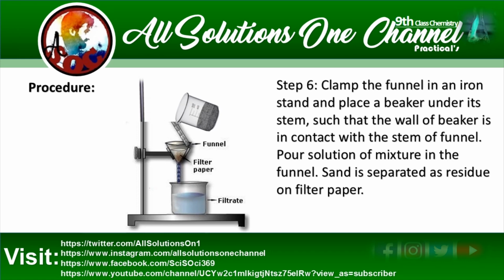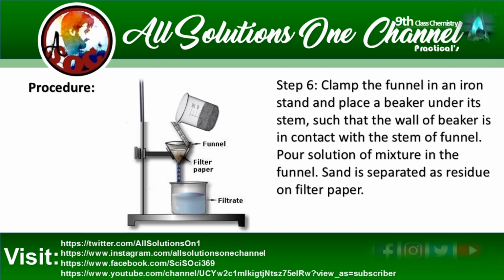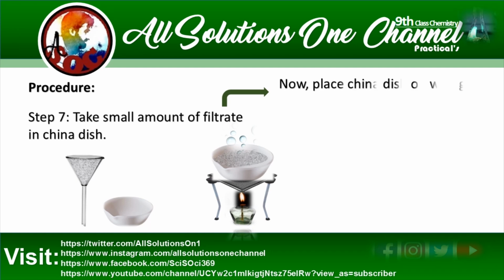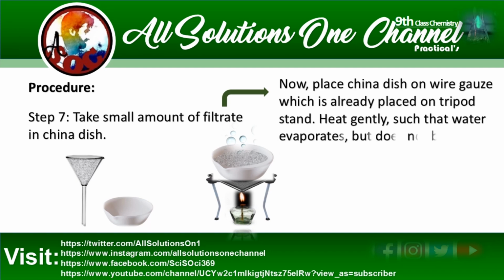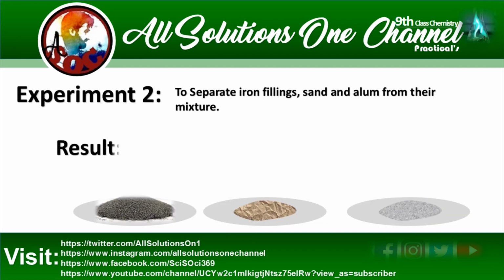Chemistry Practical’s│Experiment # 2│To separate iron filings, sand and alum from their mixture.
bout Channel
We provide all solutions in one Channel.
Microsoft Complete Training with Sample Files, Designing
and Software
Graphics and Animated Designing with Different Software's
Like: Ms Word, Ms PowerPoint, Adobe Photoshop, CorelDraw
After effects, 3D Max, Google Sketch up, Premier.
Science Fiction and Imagination Science
Educational Classes Videos, Experiments, Practicals.
Computer Practical and Programming
GW Basic, Turbo C, C++
Robotics for Kids
Learn to make robots from Scratch
Simple Robot, Scratch Robot, Electronics Robot
We provide simple videos and details for All Topics.
Because, this is One Channel and One Station for All
Informational and Educational Training, Skills, Imaginations
and Creatives.

Computer
Practical No. 1A

Also comments for any suggestions, editing and ideas.